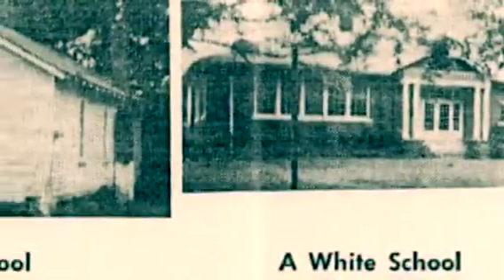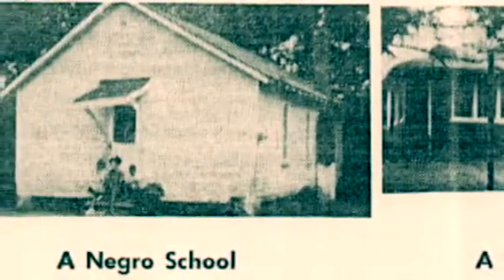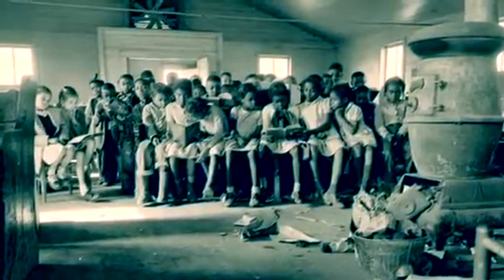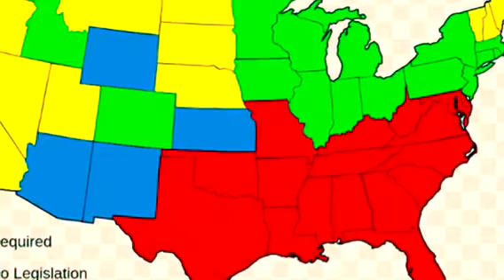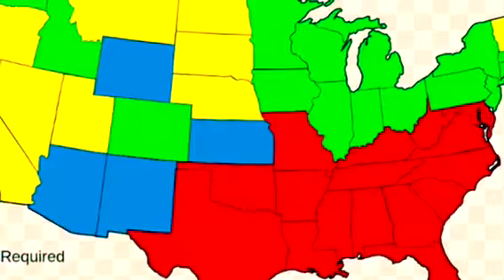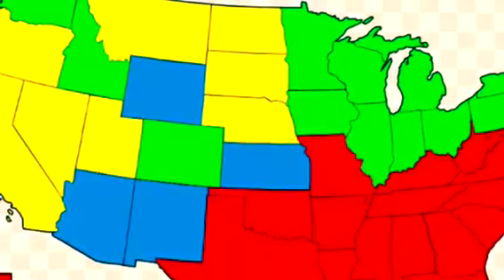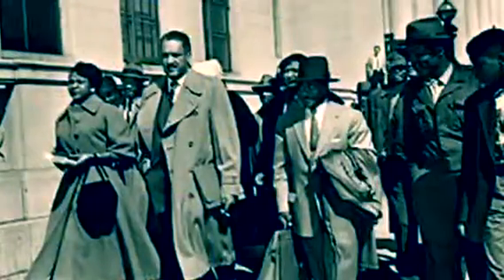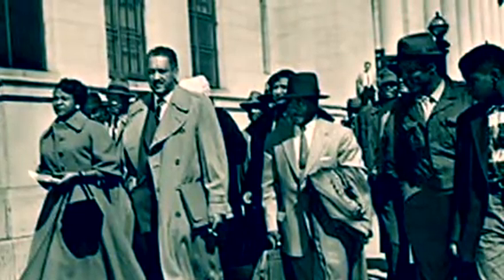Brown v Board of Education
By Ali Hurley